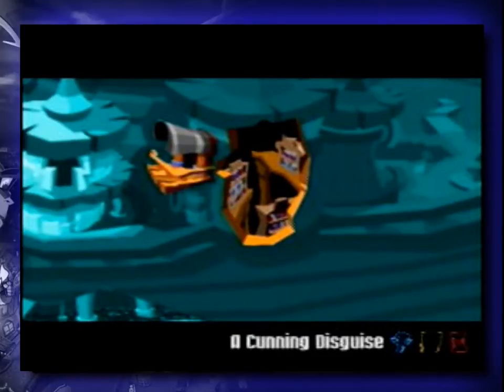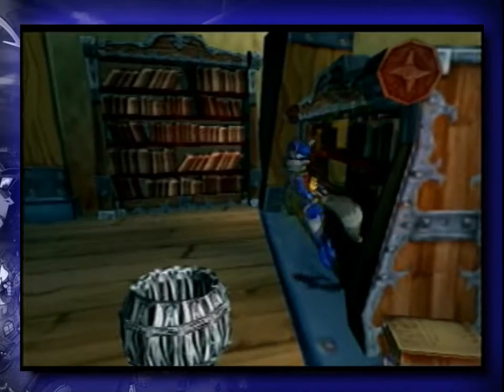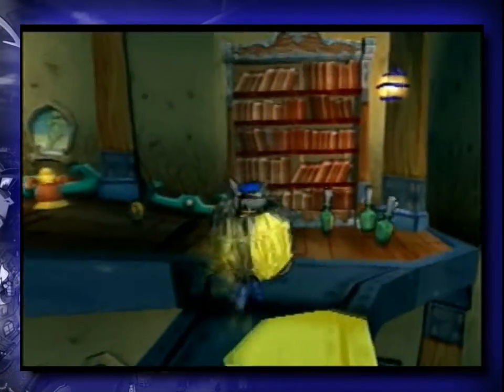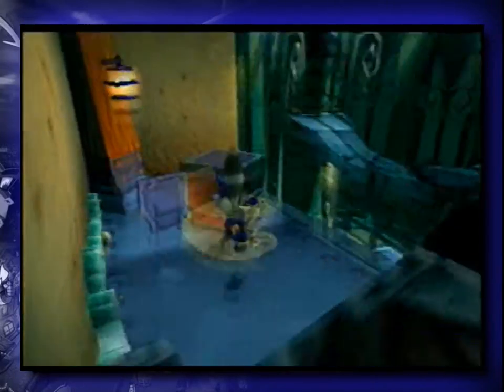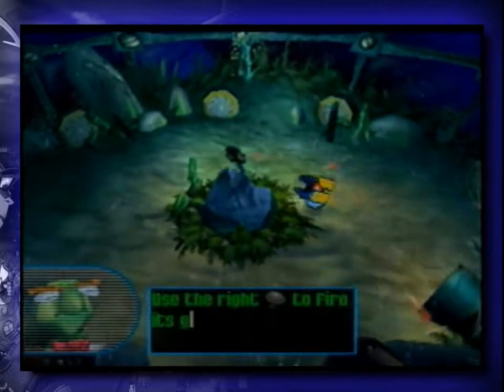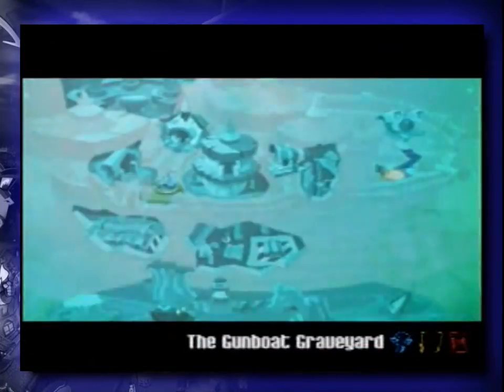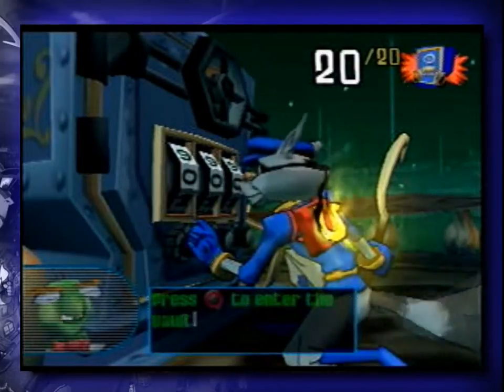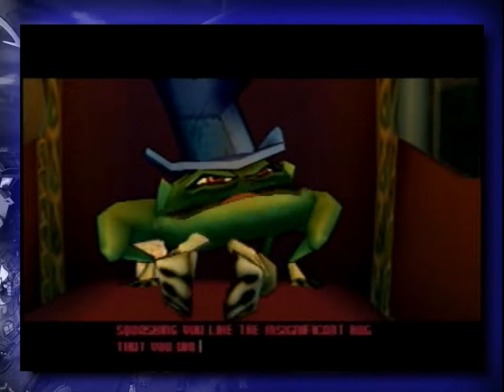Let's Play Sly Cooper: The Thievius Raccoonus || Episode 3